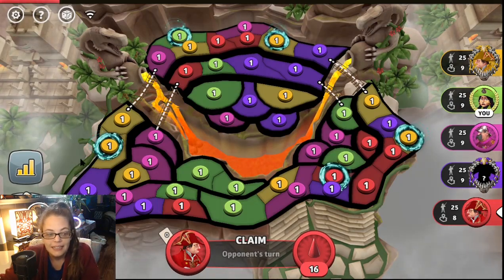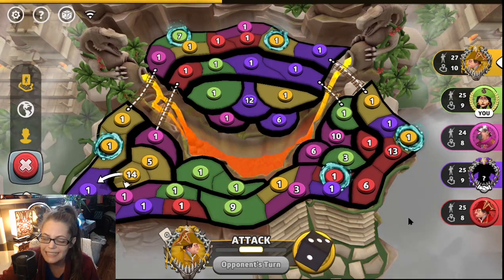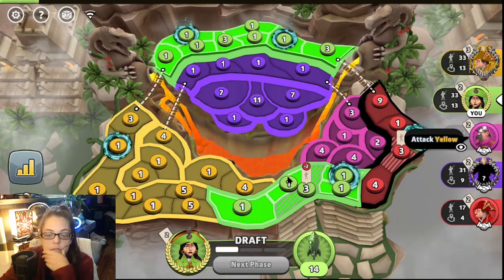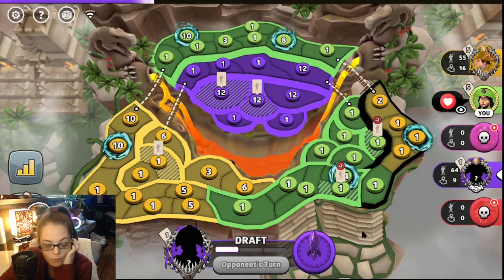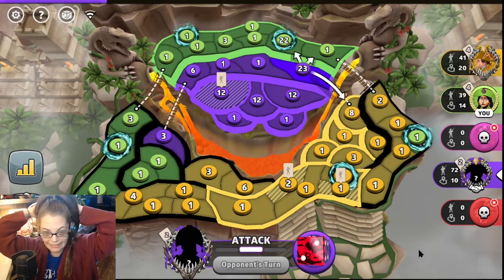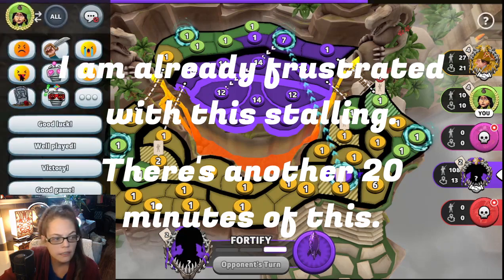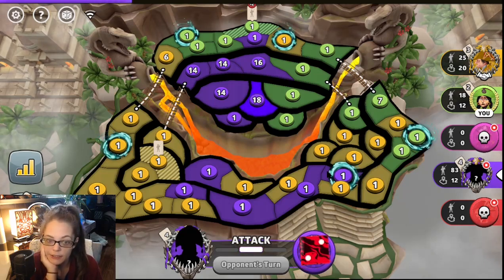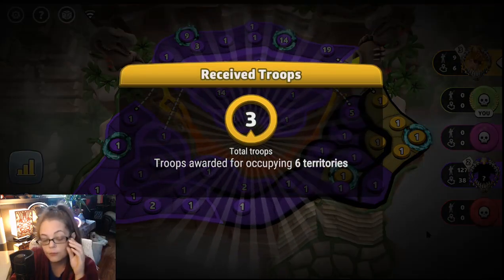I Freaking Hate Stalling! END IT ALREADY!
Hey guys! Thanks for stopping by. I love playing Risk: Global Domination online, win or lose. This is a 5 player fixed game with stable portals on Dino Canyon and using semi-auto placement - my first time trying this!

Tight map! We all hold every available bonuses early on which means breaking to get a card - and all out war!

3 player end game at 12:05

At 19:30, Purple officially has enough to kill both me and Yellow. However - there is still TWENTY MINUTES left in this game as Purple does almost NOTHING but sit around amassing troops. If I have to suffer through this - SO DO YOU! I did speed through it though, because I do not hate you!

STALLING is against fair play rules! END. THE. GAME. There is absolutely no reason to let this game continue to drag out like this and I hope Purple never does this again!

This was an hour long game for me, if you can stand to believe that.

Come hang with us! Join the Risk Discord!

Wanna catch me live? I stream on Twitch!